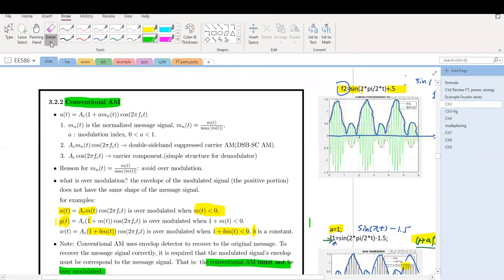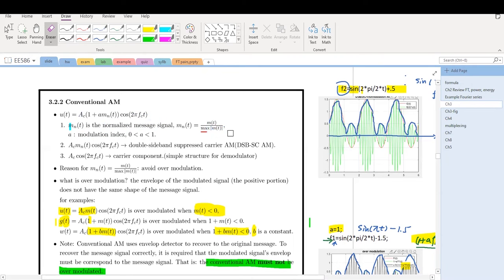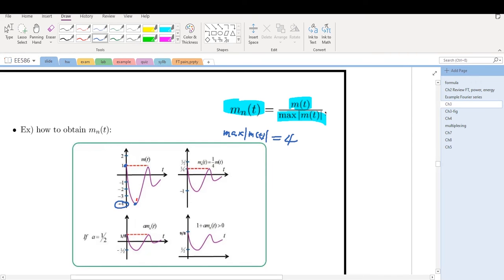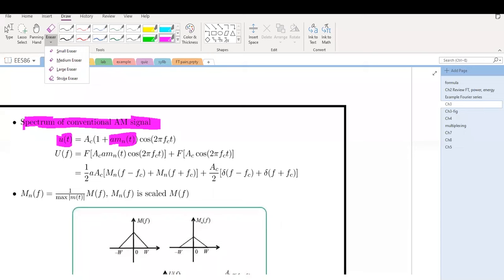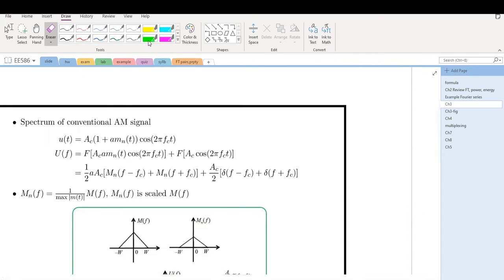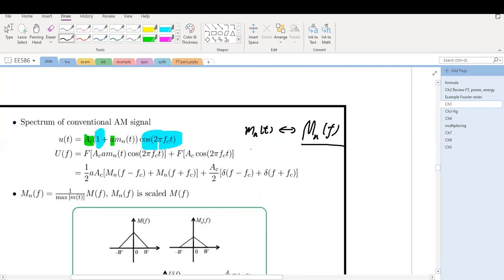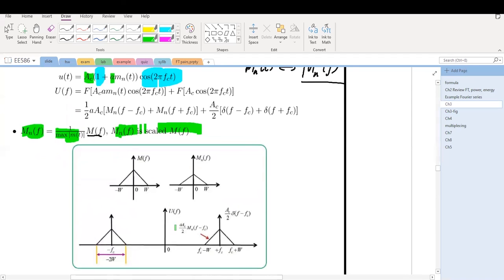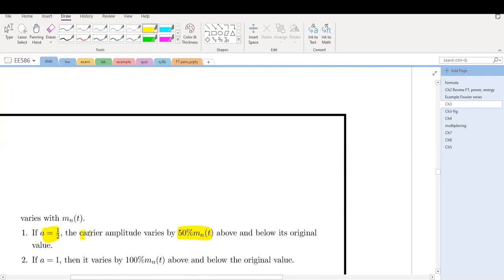Intro Communication Systems --- ch3 Conventional AM scheme, spectrum, bandwidth